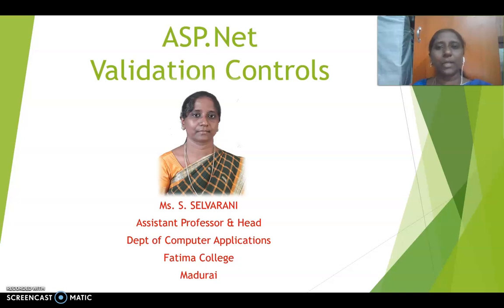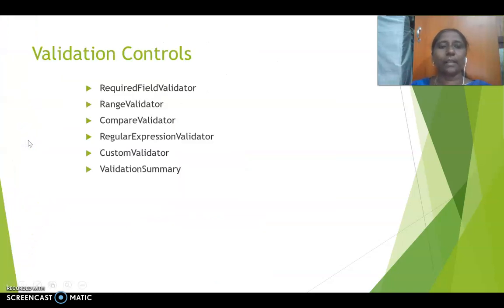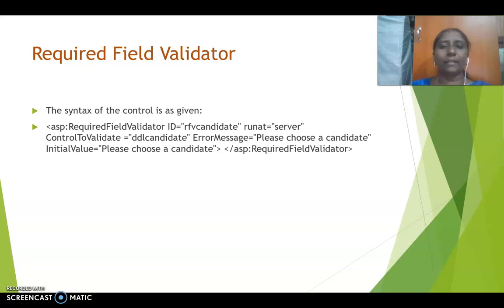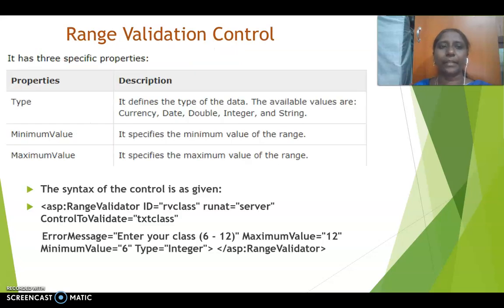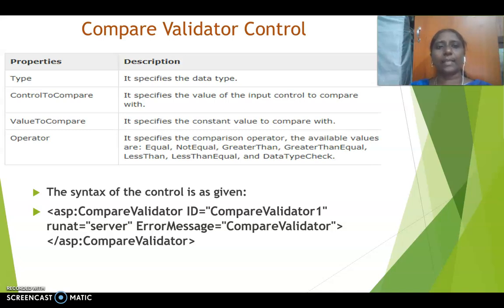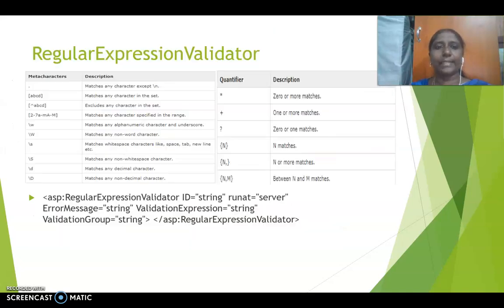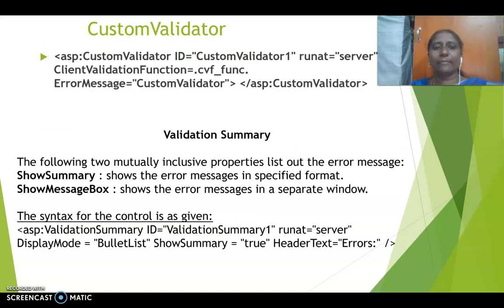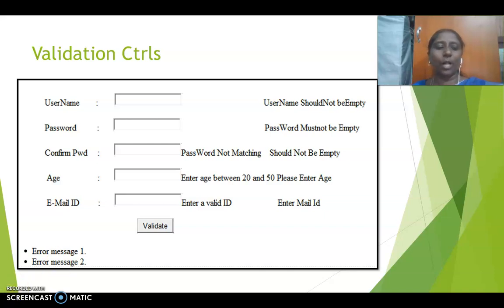S .Selvarani-Dot Net Validationcontrols